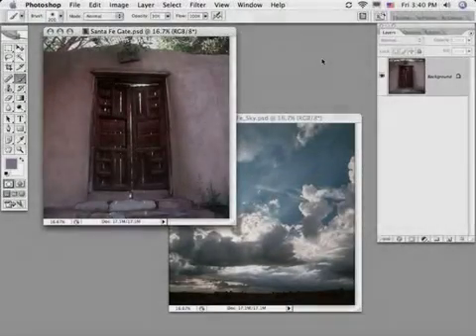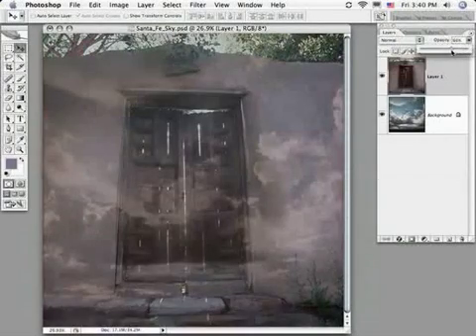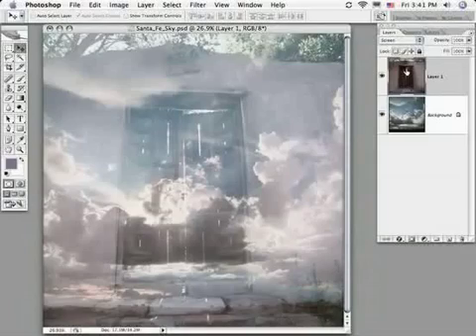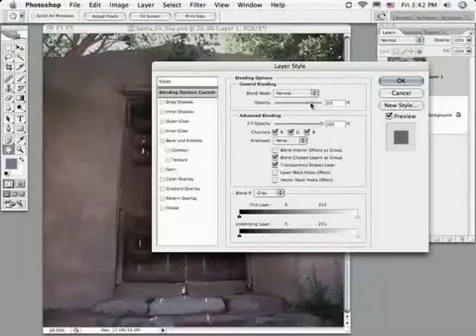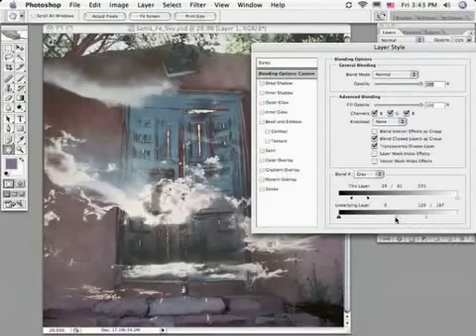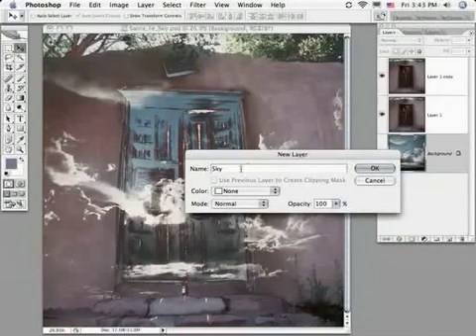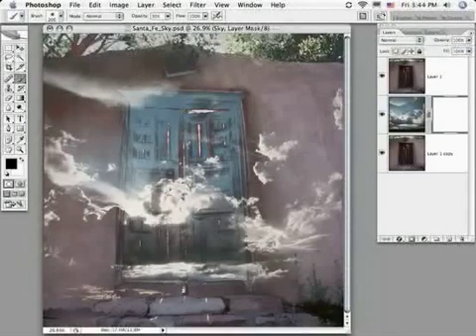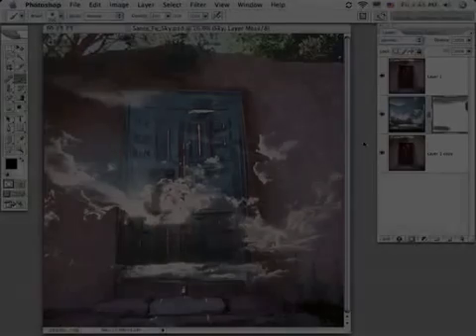Layer Styles Blending with John Reuter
Layer Styles Blending has been an integral technique in my workflow for many years.  It is a great way to composite images and has many other practical uses as well.  This podcast explores Layer Blend Modes as well as the "Blend If" sliders to blend image pixels.